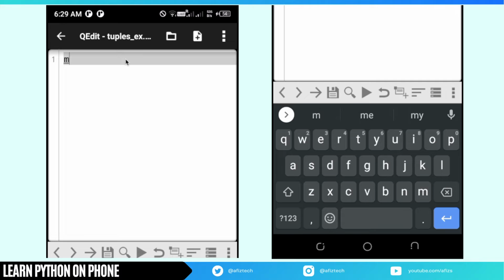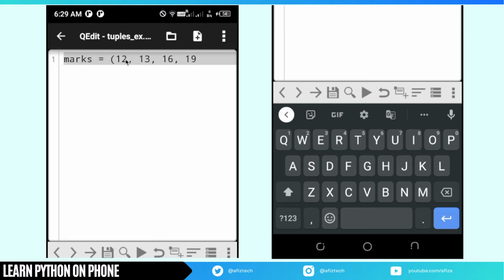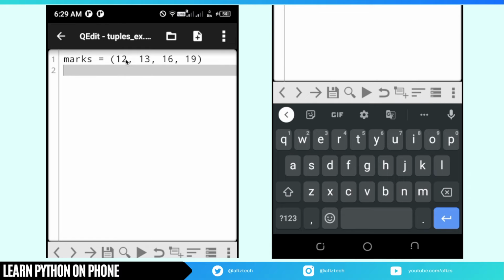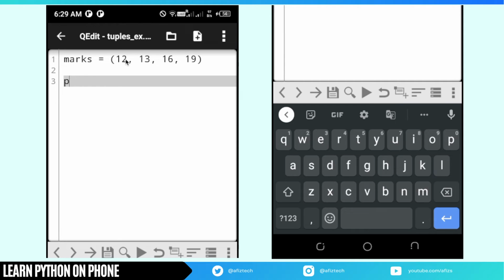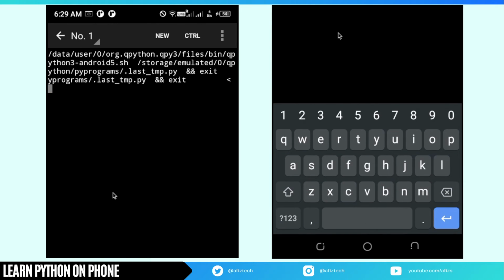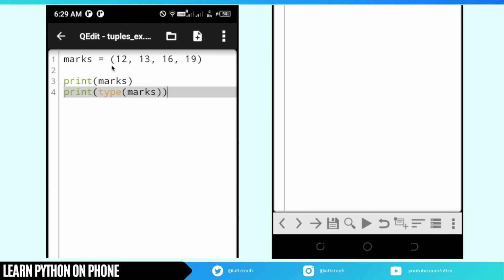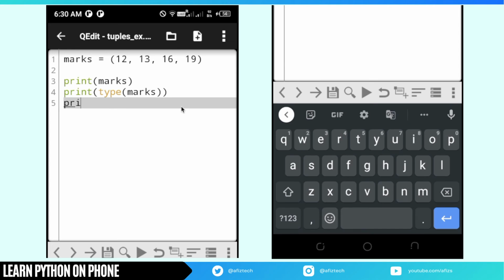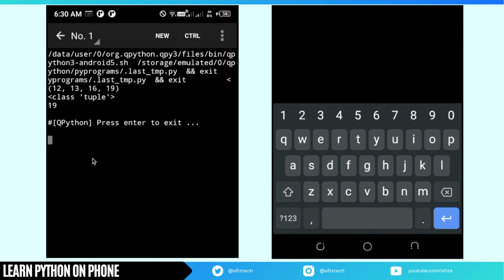Python on Phone: 25 Tuples in Python